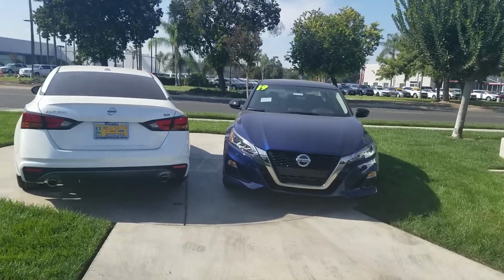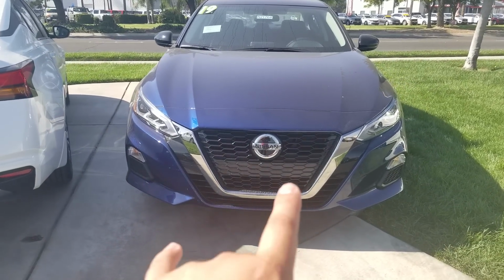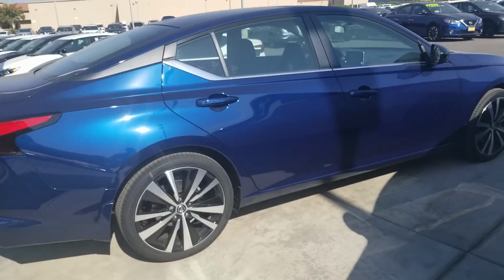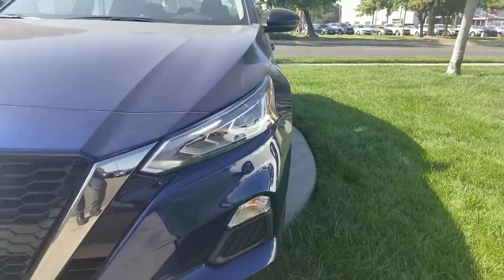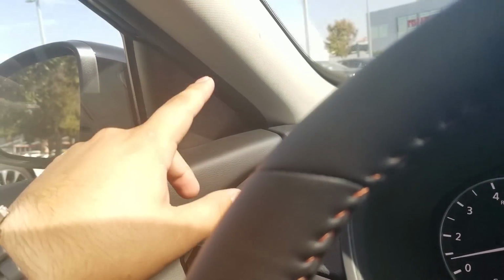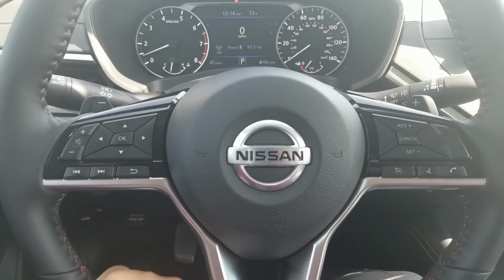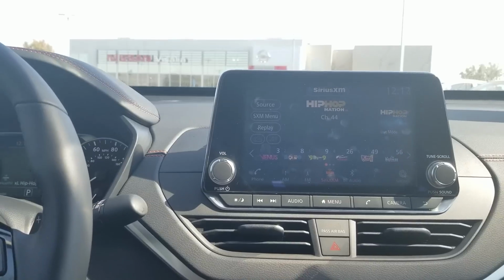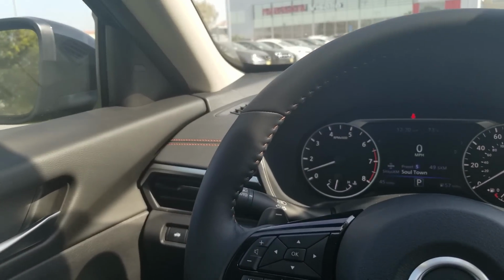2019 Nissan Altima Review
This is a review on the all new 2019 Nissan Altima SR trim level.
On this review we talk about all the safety features and what you can expect on the all new trim model.
Any question or comments for us ? Hit us up in the comments.